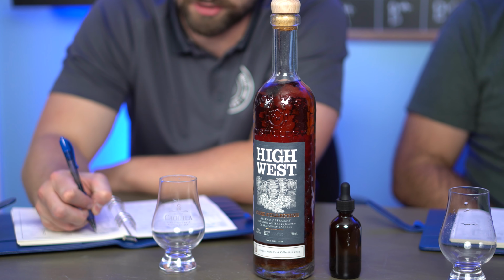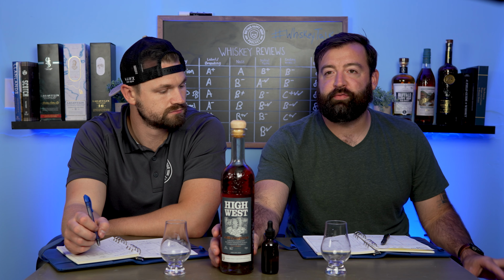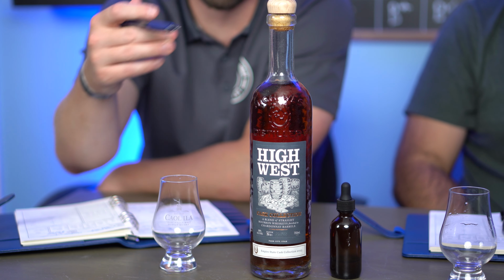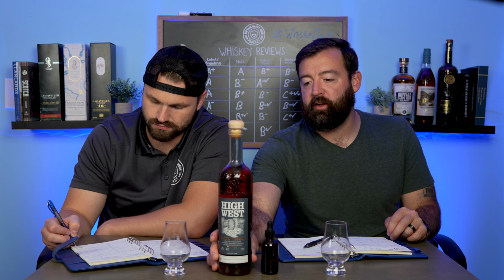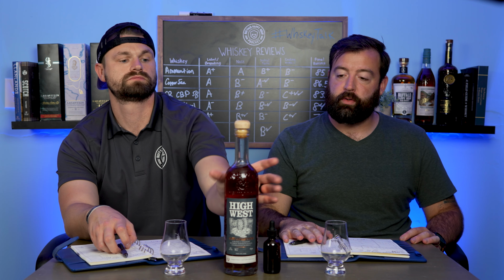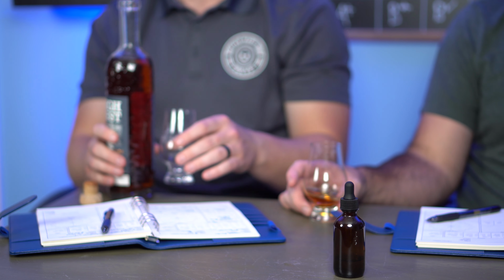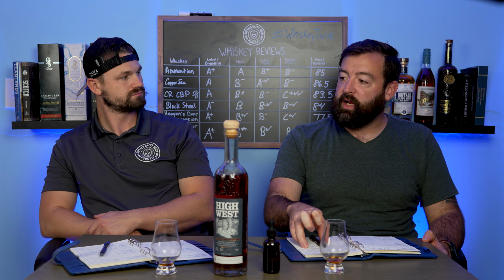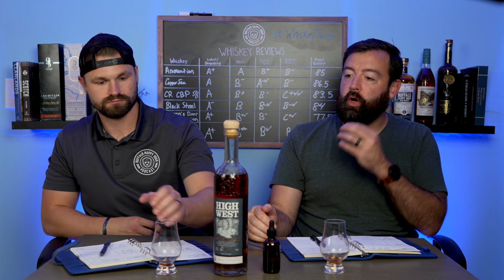High West Chardonnay Barrel Review (WWR #198)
High West is always ranked as one of the most recognizable bottles on the shelf.  Their unique tall shape and unique cork make you glance twice.  Seeing Chardonnay on the bottle might make you glance a third time.  This white grape wine imparts a very distinct flavor that's almost impossible to miss.  Check out the video to hear the full review!

00:00 Introduction
01:20 Whiskey Information
02:19 Label and Branding
04:47 Nose
07:33 Initial Taste
11:20 Ending Notes
13:18 Final Rating
13:44 Would You Buy and Final Thoughts

If you are in the market for a new bottle of whiskey or some wine, this is the place to go.  Located on Transit Road in Williamsville, they have all the right staff to guide you in the perfect direction.  Download their App to be notified when they have events, allocated products, and sales, and they can also ship to you!

**Ethics Statement**
All whiskey review is 100% honest and we have no obligation to review or give a higher rating just because it is sent to us.  We want to provide all of you with a genuine analysis that you can take as our stamp of approval, and we wouldn't be able to have that if we inflated just because we received it for free.